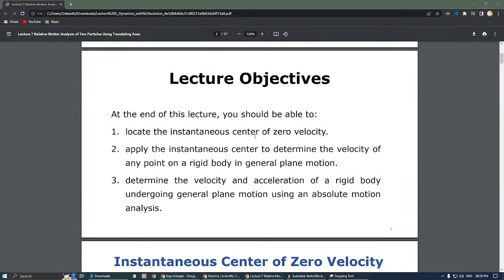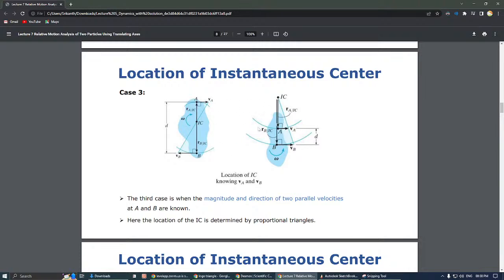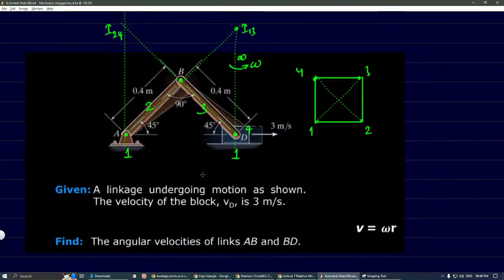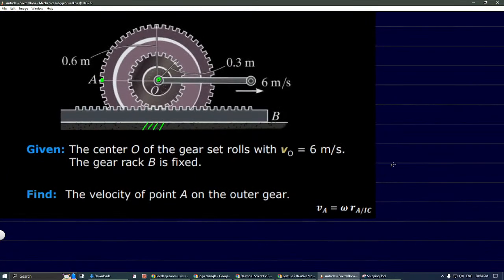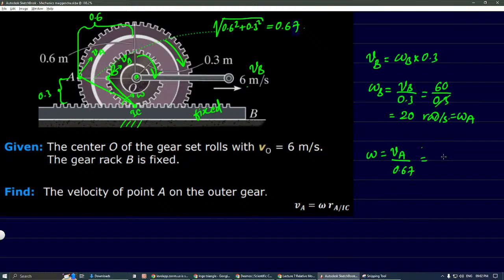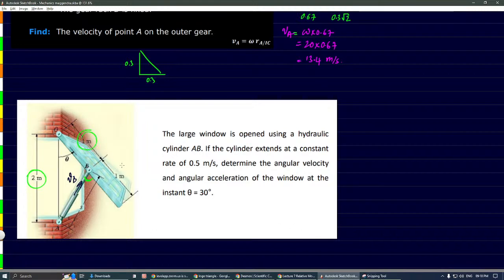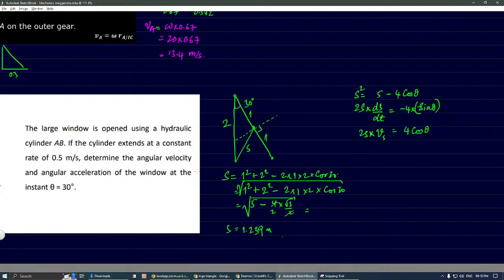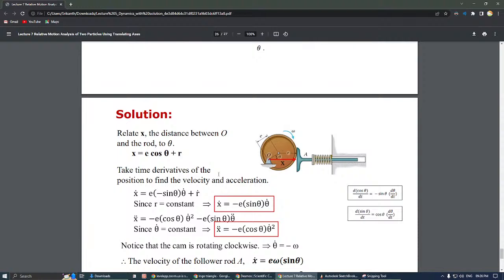Daily Lob | Engg Mechanics